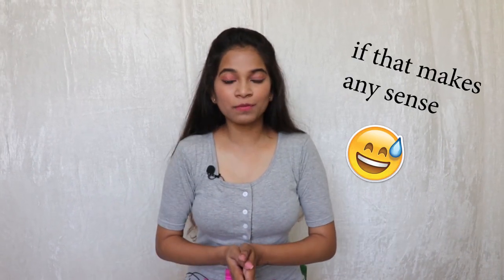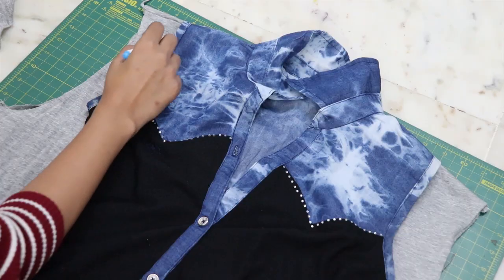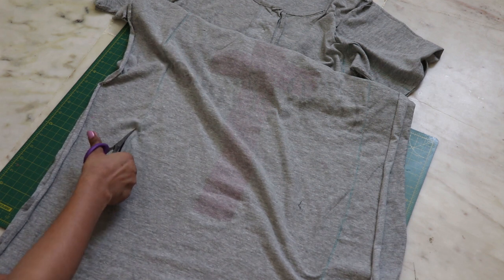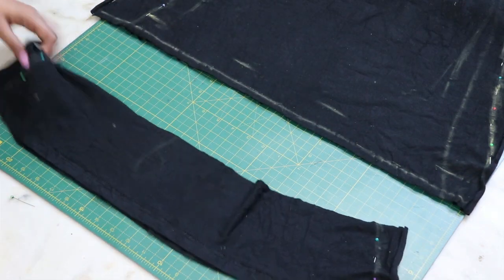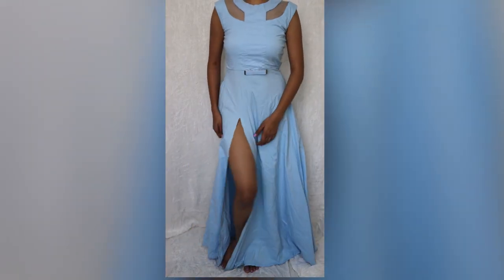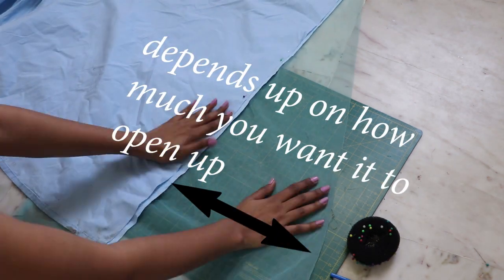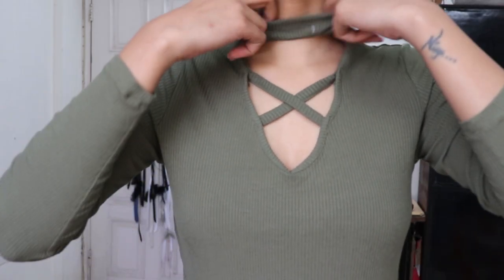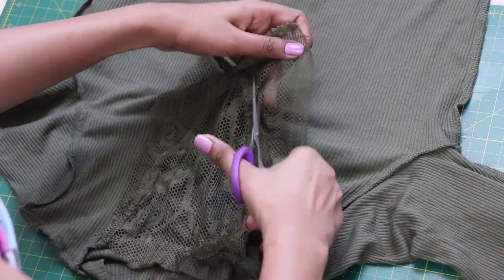Thrifted Quick fix| DREAM Episode 9|Dream Patel!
Hello everyone!
Today's video is all about fixing small problem you face in your clothing
 i hope you find it helpful and use this tricks too

Hope you like and find it helpful!